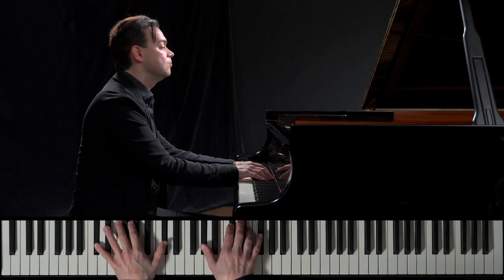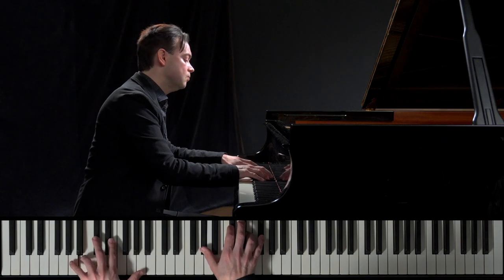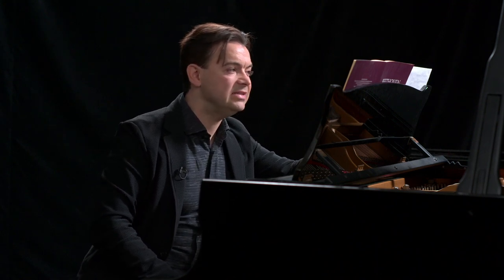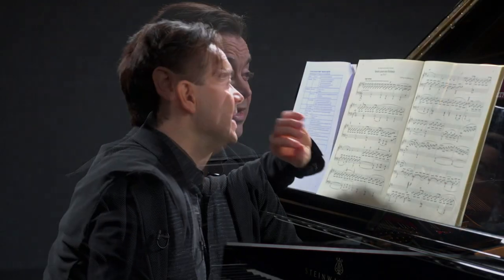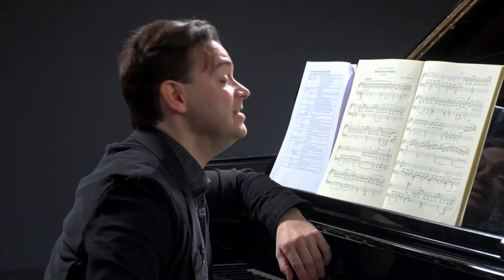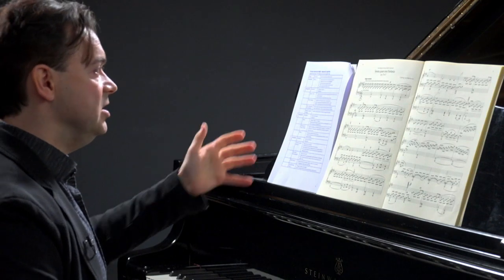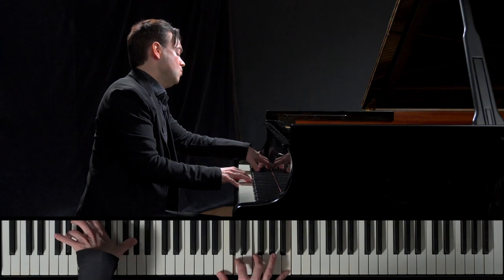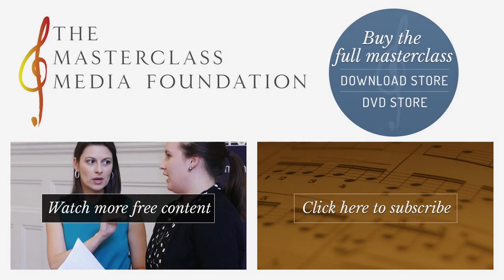Dejan Lazić: Masterclass - Moonlight Sonata: The 1st Movement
Earlier in 2021, we released a wonderful Masterclass with Pianist Dejan Lazić. We wanted to reflect on the highlights of this exquisite in depth look at Beethoven's Moonlight Sonata. Here is a preview of the first movement!

The Masterclass Media Foundation films and records world-class musicians giving masterclasses and teaching students.

The mission is to give both music students and music lovers the chance to benefit from the inspired teaching of great musicians and to create an important archive for future generations.